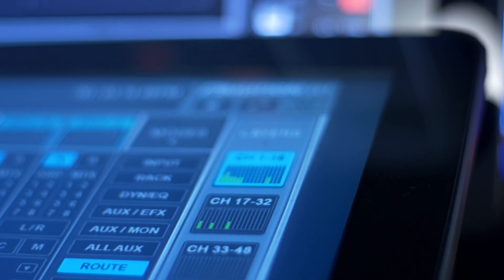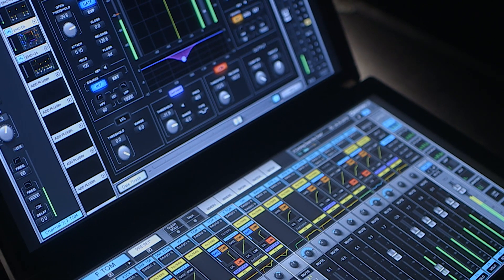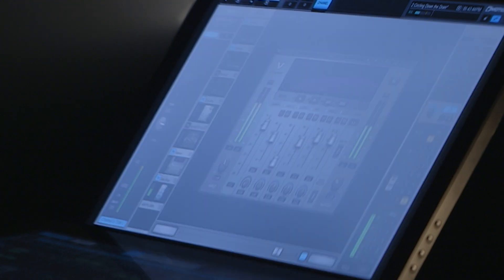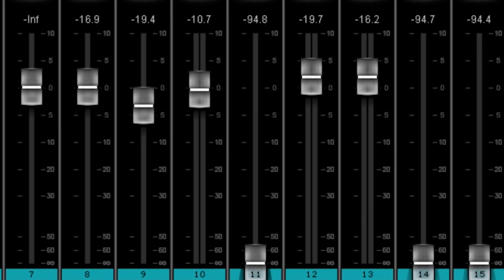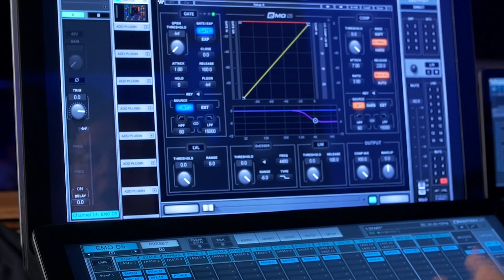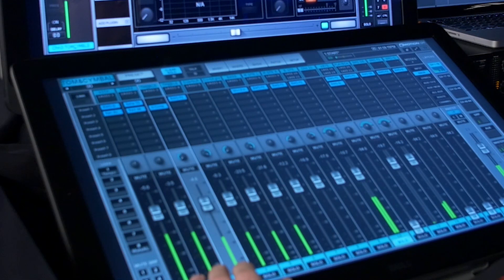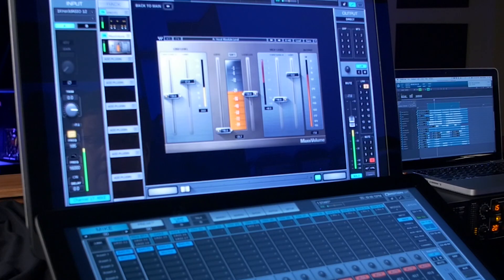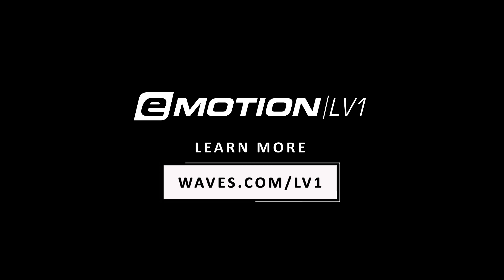eMotion LV1 Live Mixing Console – Overview by Ken “Pooch” Van Druten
Watch FOH engineer Ken “Pooch” Van Druten (Linkin Park, Stone Temple Pilots, Kiss) share his first impressions of the eMotion LV1 digital live mixer by Waves, with some tips and tricks to help you get started.